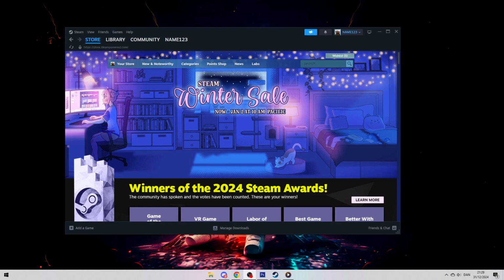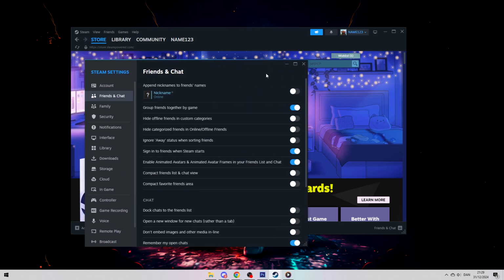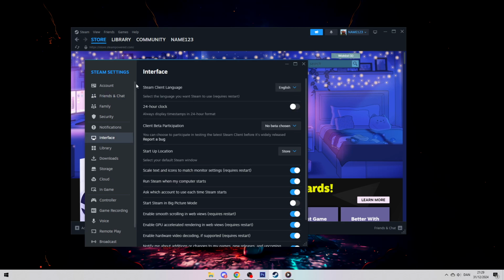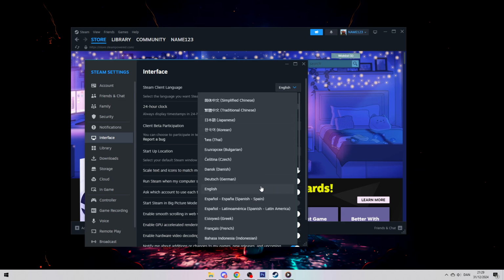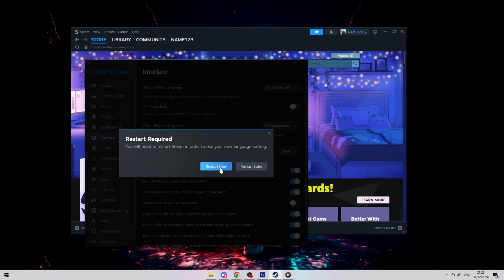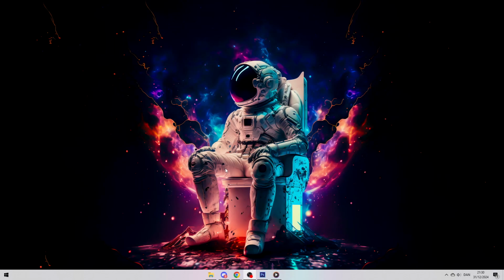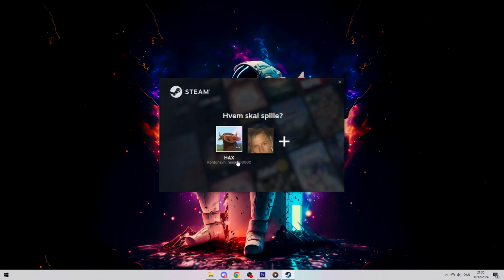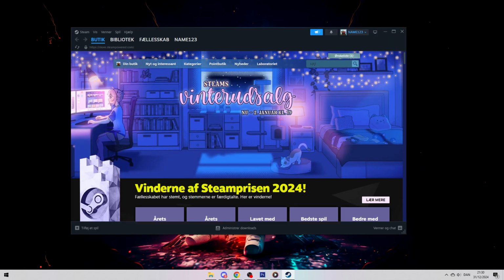How to Change Language on Steam (Step-by-Step Guide)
In this video, I'll show you how to easily change the language on your Steam client! Whether you're looking to switch to a different language for the interface or make your Steam experience more comfortable, this simple, step-by-step guide will walk you through the process. It's quick and easy, so you’ll be ready to game in no time!

Transcript:

Hey there! If you're looking to change the language on your Steam client, whether for ease of use or just because you prefer a different language, I'm here to walk you through it. It’s pretty simple, so let’s get started!

First, you need to launch the Steam client on your computer.

Once Steam is open, look at the top left of the window and click on Steam. A menu will drop down. From there, choose Settings.

In the Settings window, you should see a list of categories on the left. Click on the one that says Interface.

You’ll now see a section called Select the language you wish Steam to use. There will be a dropdown menu next to it. Click on that, and you’ll see a list of available languages. Just pick the one you want to use.

Steam will ask you to restart in order for the changes to take effect. Just click Restart Steam, and it will close and reopen with the new language setting.

Once Steam restarts, everything should now be in the language you selected. Enjoy the updated interface!

And that’s all there is to it! You’ve successfully changed the language on Steam. Happy gaming, and enjoy your Steam experience in your preferred language!